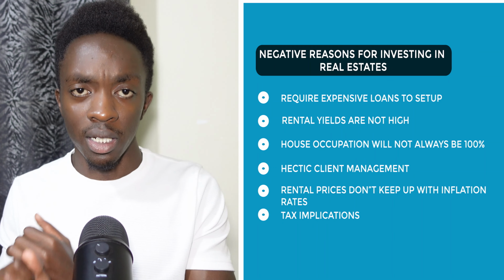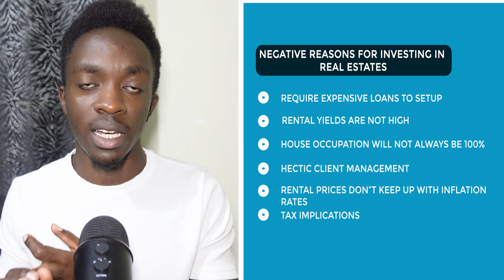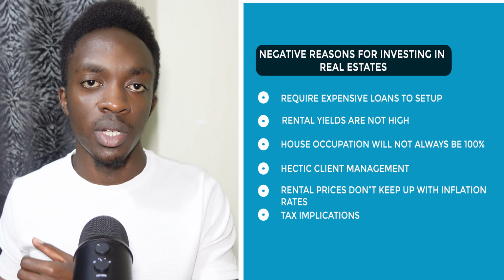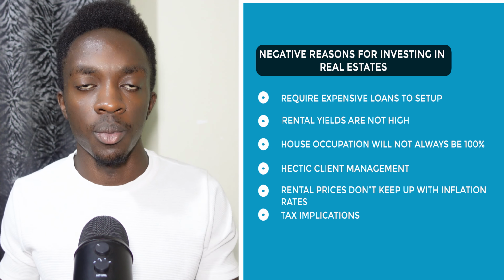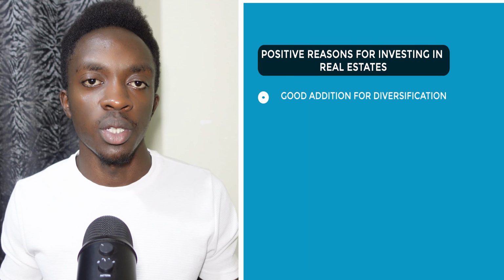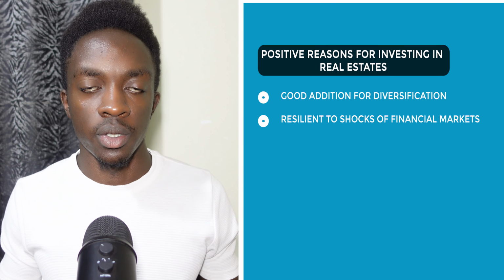Before You Invest in Real Estate in Kenya, WATCH THIS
This video is a breakdown on the hard truths that no one will tell you about investing in real estate in Kenya. It isn't as glamorous as most people think. We also compare it with other investments in Kenya